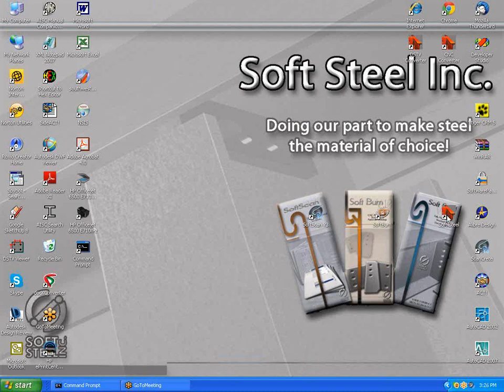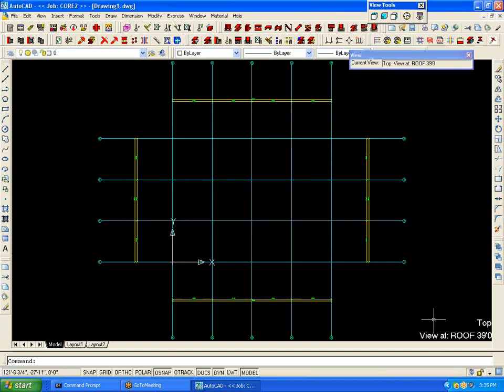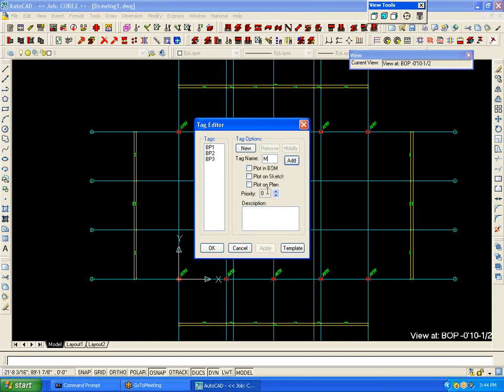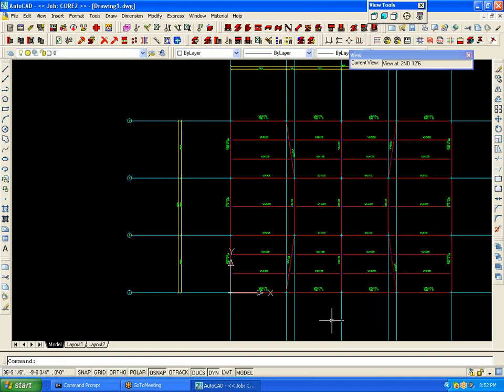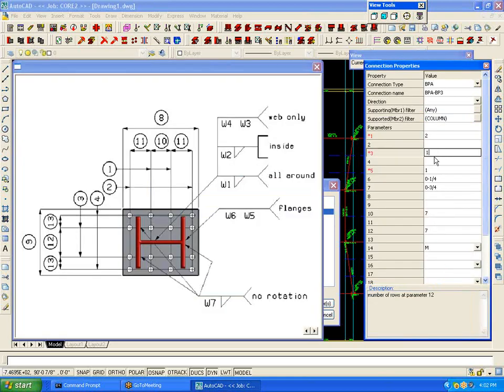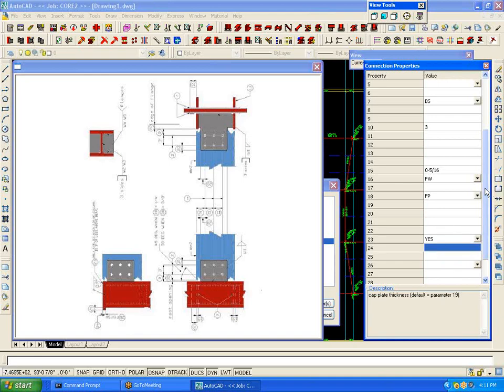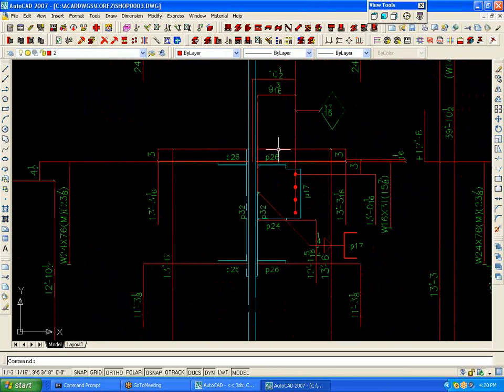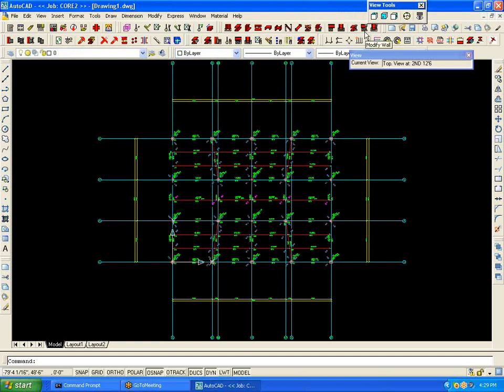SoftSteel 3D Graphical Modeling & Detailing Software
Soft Steel is a three dimensional Structural Steel Detailing Software for any type of structural steel project. Created by detailers for detailers which translates into the most intuitive and easiest program to learn and use in all detailing programs.

Soft Steel automatically produces high quality shop drawings from your 3D model, with the old fashioned drafting standards often missing from the other detailing systems, connection conflicts and clashes are resolved automatically.

Embedded built in AutoCAD commands and extensive use of ARX Technology results in a powerful yet intuitive way to operate with a sophistication of results.

This detailing software automatically produces structural steel fabrication drawings quickly, accurately and efficiently. Soft Steel has been designed with simplicity of operation in mind so that the user requires no special skills to run the system.

Shop Drawings
CM Drawings
Erection Drawings
Reports
CNC files
Build your Model, Steel, and Connections Visually in Autocad
Use all Autocad’s tools
Easy to Verify
Flexible
Fully Automated
Fast
Intelligent
Collation